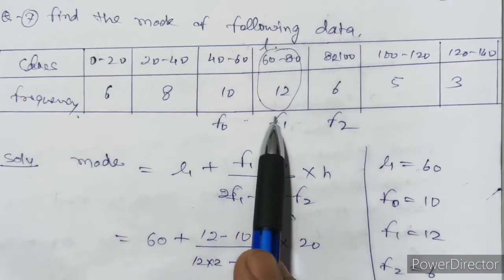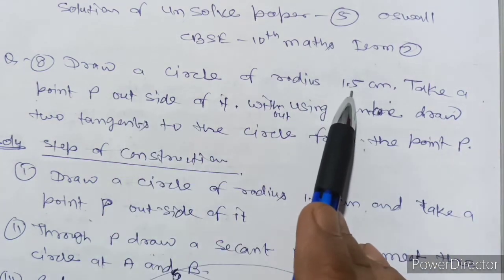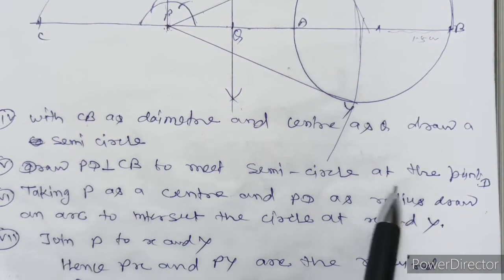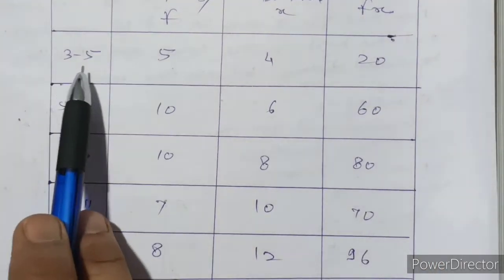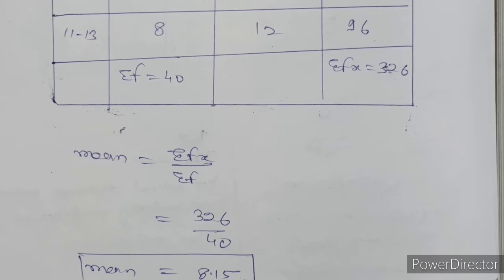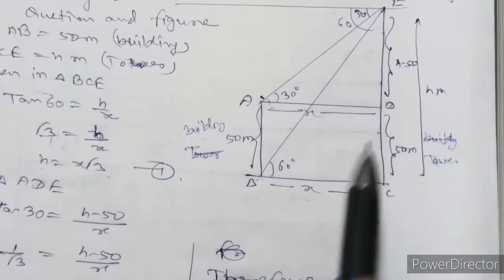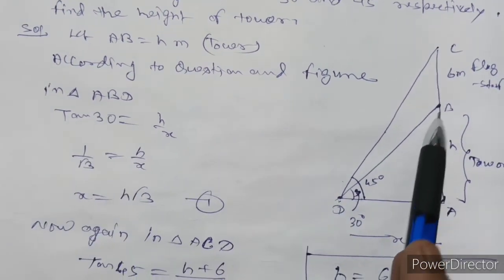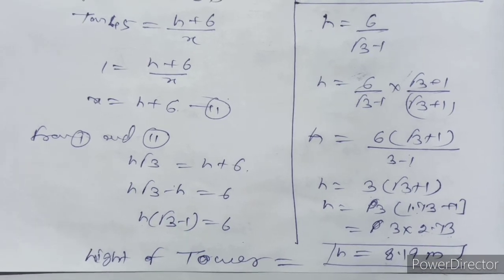Solution of unsolved paper - 5 || section B,(7-10) CBSE 10th maths term 2 !!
उम्मीद हे आपको ये videos पसंद आ रही होगी, यदि कोई भी doubt या problem आए तो comment में बताए. और यदि video पसंद ,आये तो वीडियो को Like और Share करना न भूले, और सब्सक्राइब (Subscribe) करना तो बहुत ही पुण्य का काम हे इससे क्रिएटर (Creator) को और ज़्यादा काम करने की प्रेरणा मिलती हे और  bell icon click करना न भूले इस से आप को हमारे videos का update मिलता रहेगा

मिलते हैं अगली Video me..